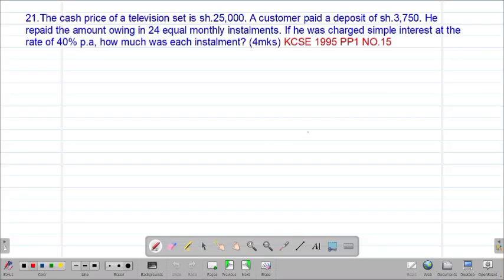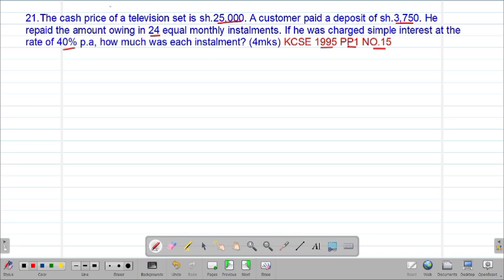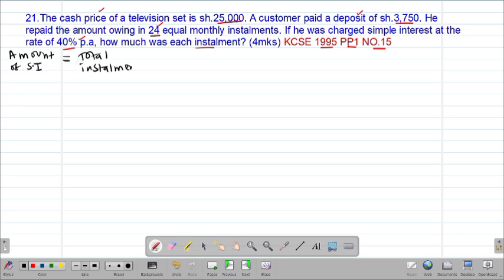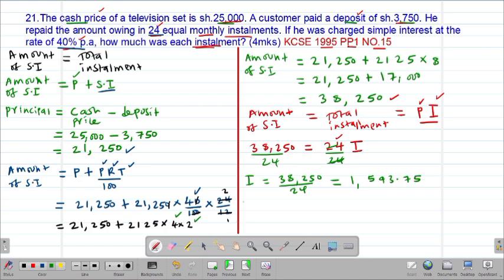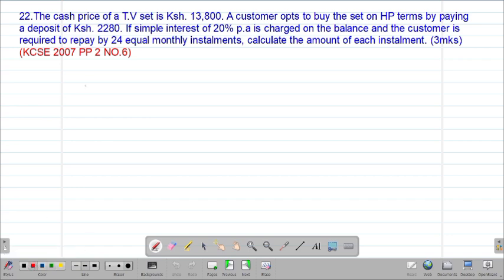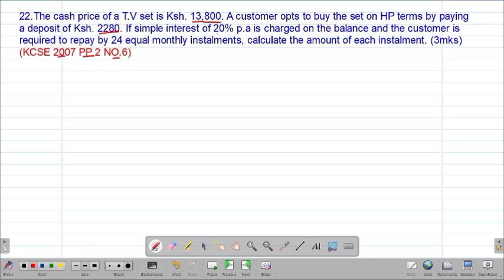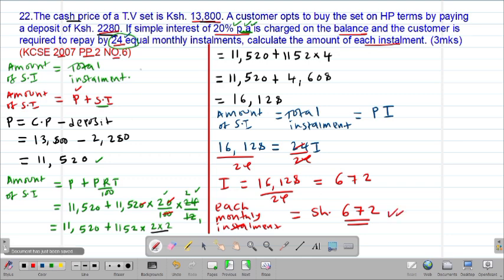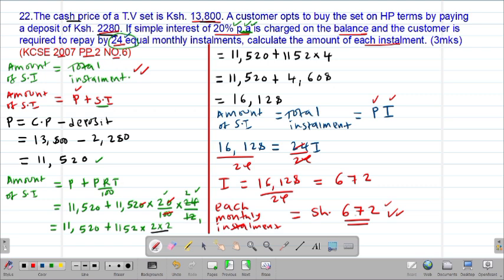MATH: FORM3: COMMERCIAL ARITHMETIC (II): LESSON 10 (HIRE PURCHASE PRICE AND SIMPLE INTEREST)